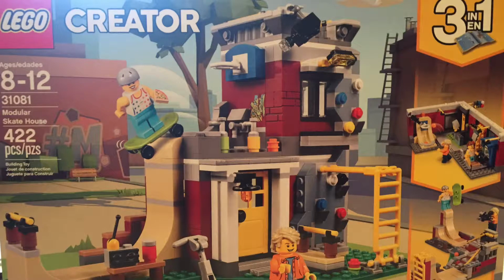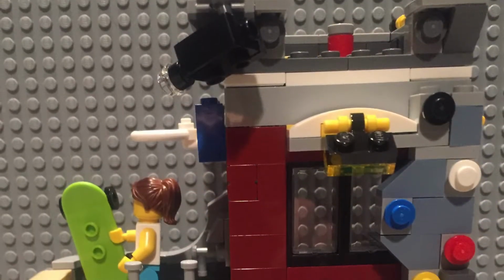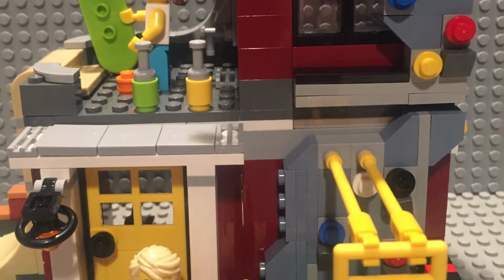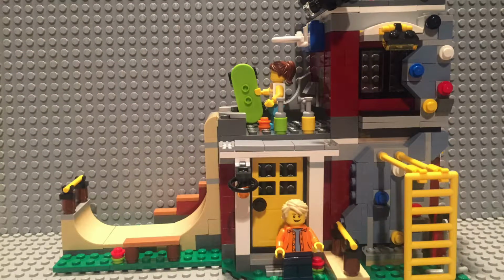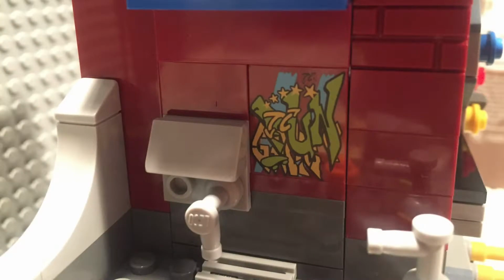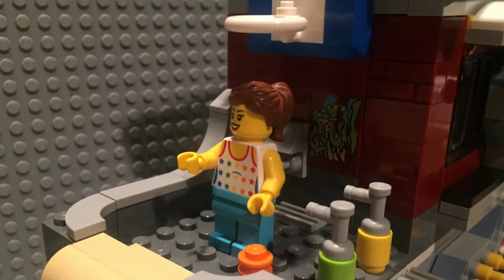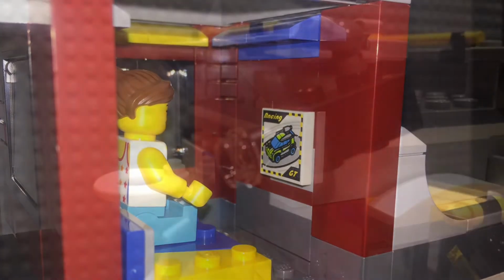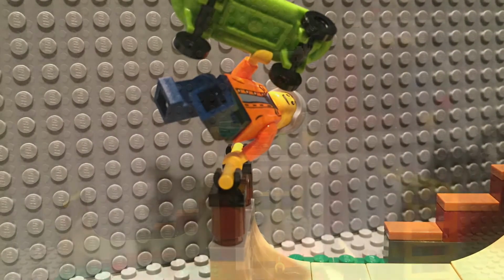LEGO Modular Skate House 31081 Review A Skaters Dream House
This is a dream house any skater would want to live in. Much detail was put into this house. It comes with a basketball hoop half pipe a basketball hoop and entertainment center, and pizza yum.